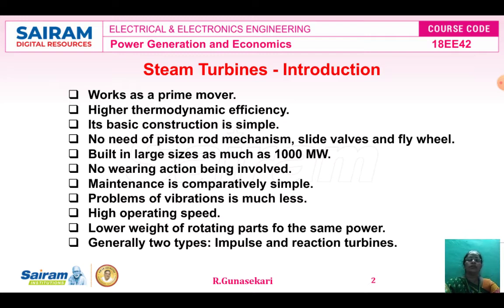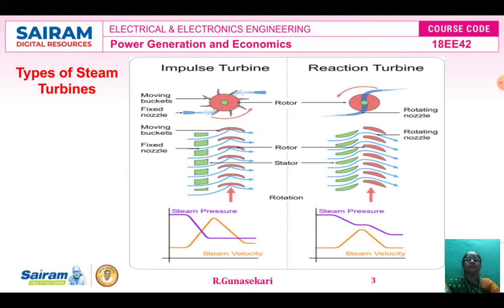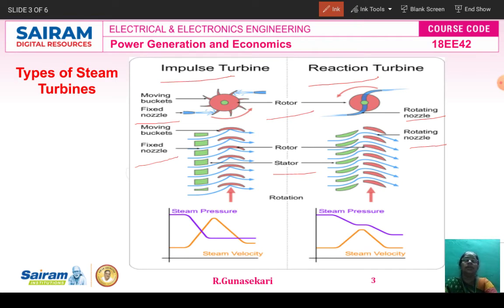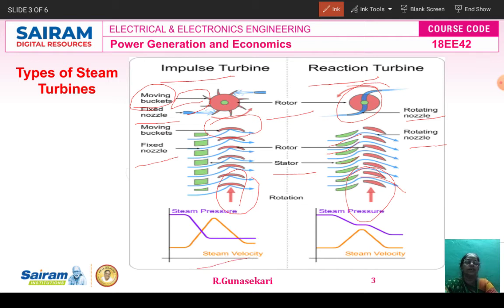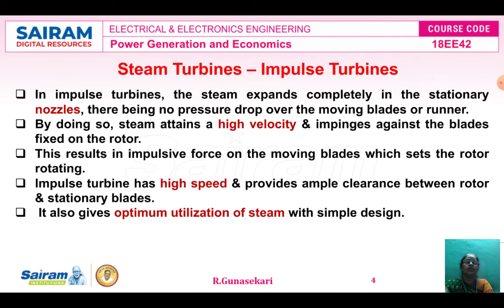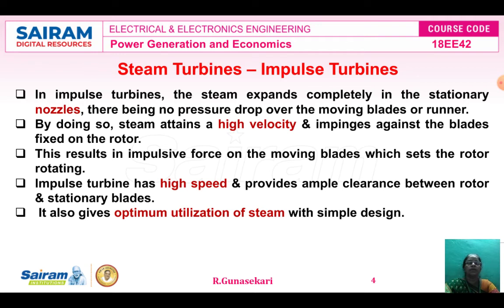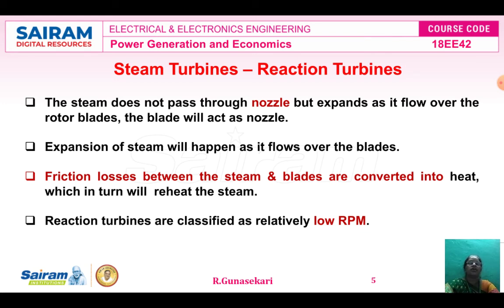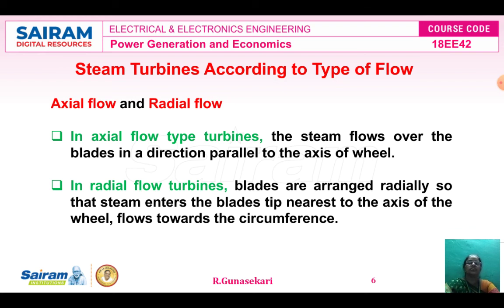Lecture Video4_18EE42_Module-2_Steam Turbines - Introduction, Types _R.Gunasekari